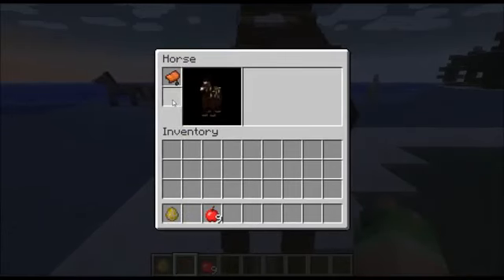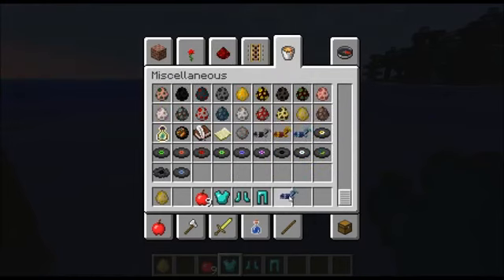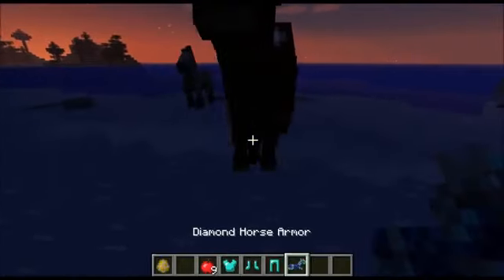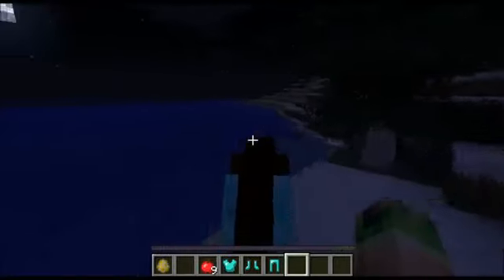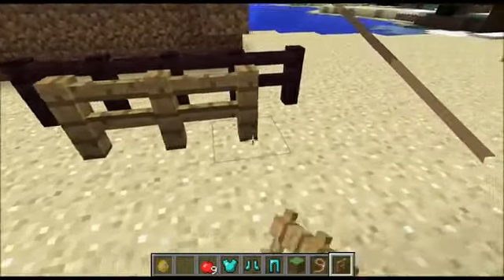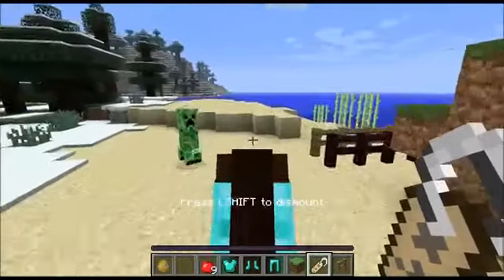Minecraft Pc I Am Riding A Horse HORSES EVERYWHERE!!! 1.6.2 Update567